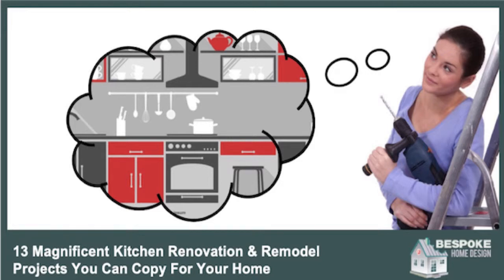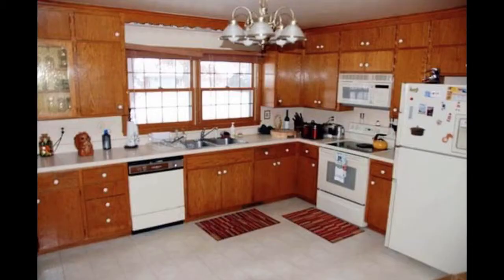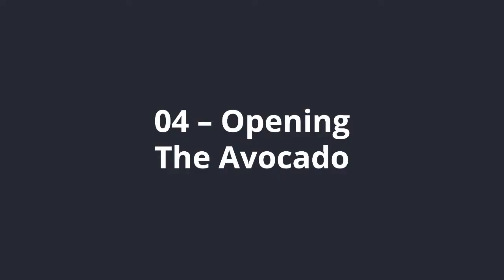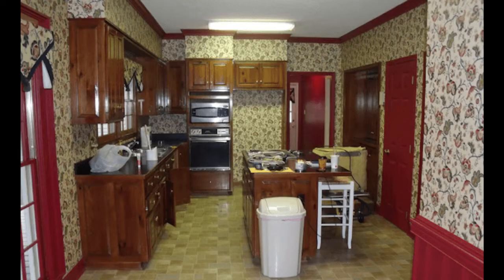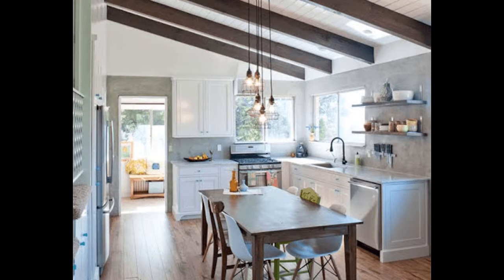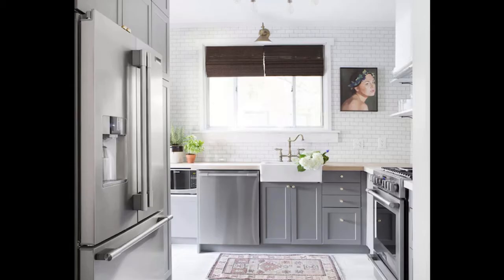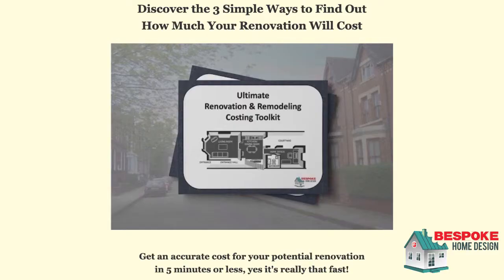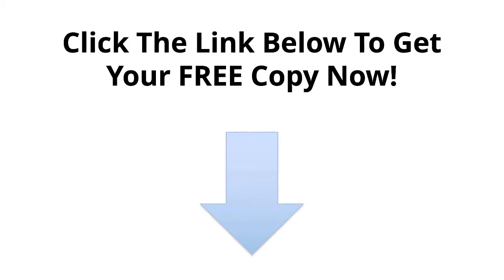13 Magnificent Before/After Kitchen Renovation & Remodeling Projects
Planning a kitchen renovation or remodel?

Need Some Kitchen Renovation/Remodel Ideas?

In this video we’re going to share with you no less than 13 different kitchen renovations complete with before/after pictures.

After you go through this video your mind will be full of inspiration for your own kitchen renovation!